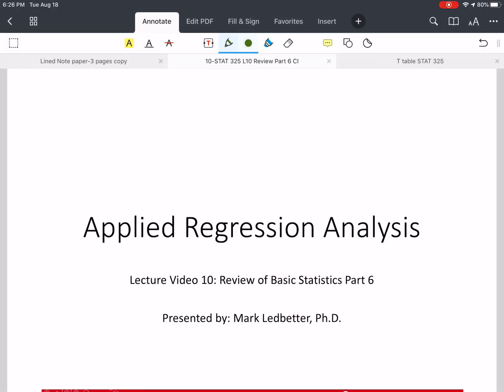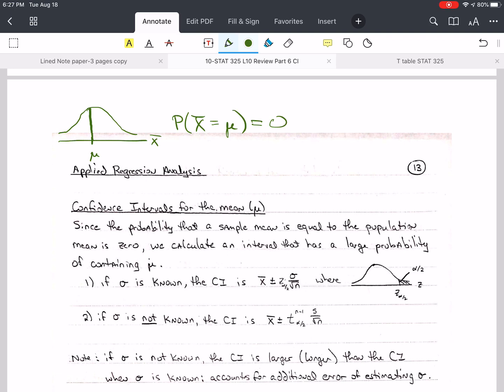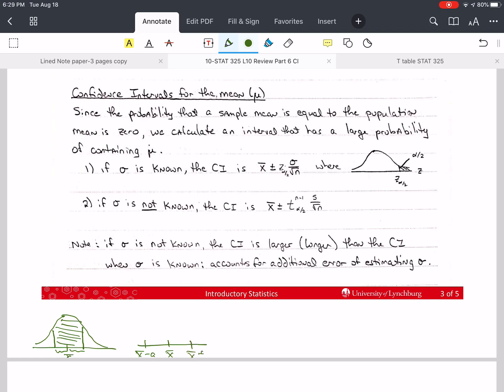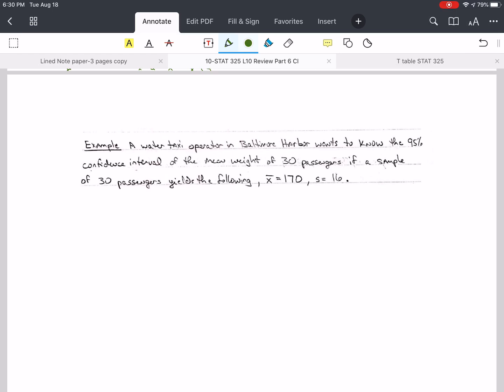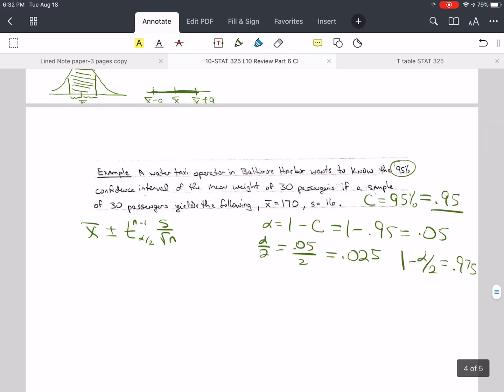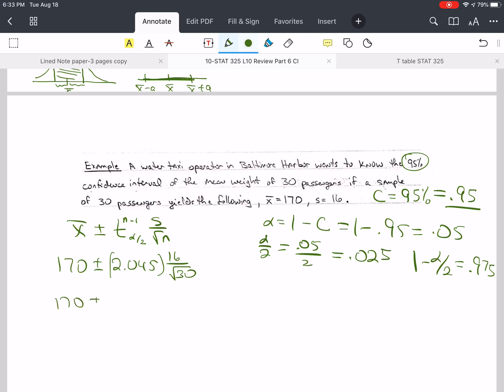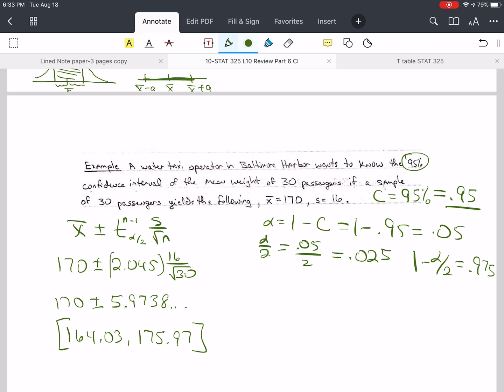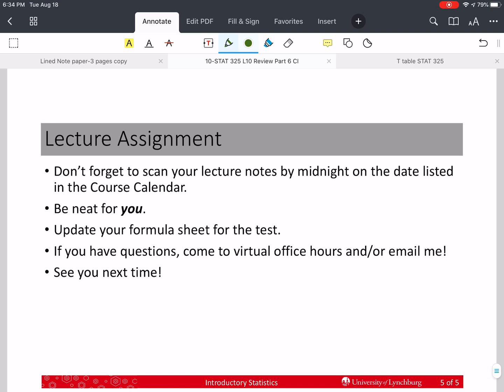Applied Regression Lecture 10 Basic Statistics Review Part 6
Review the Confidence interval for the mean, and for the mean difference between two populations with same variance.